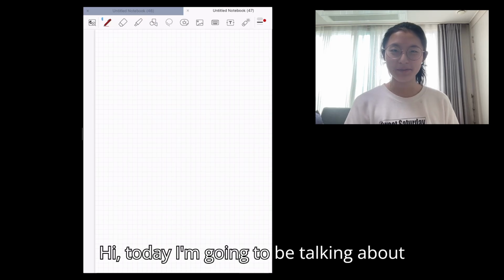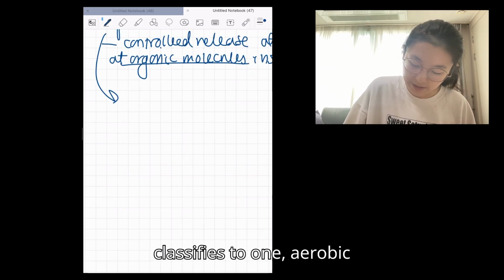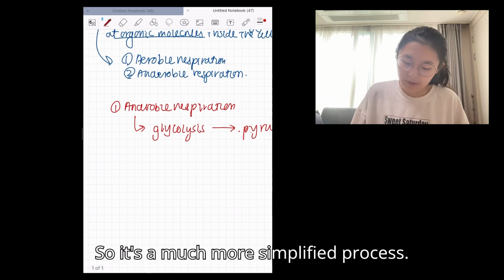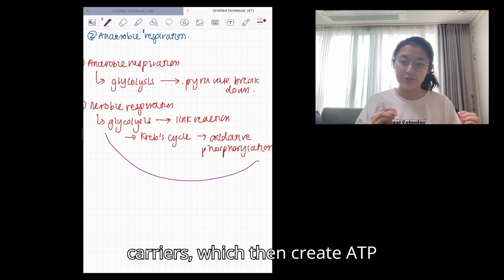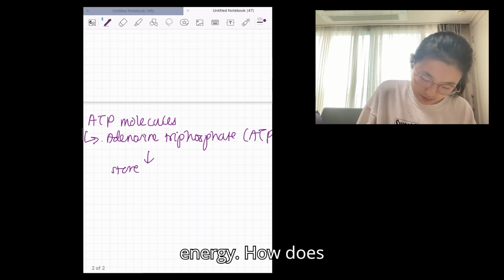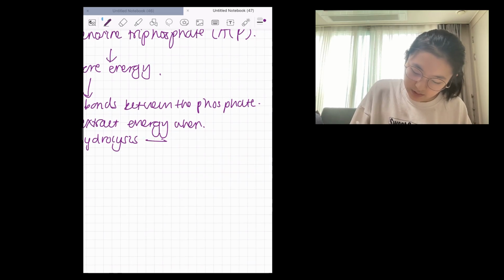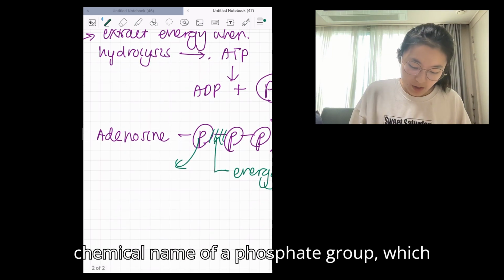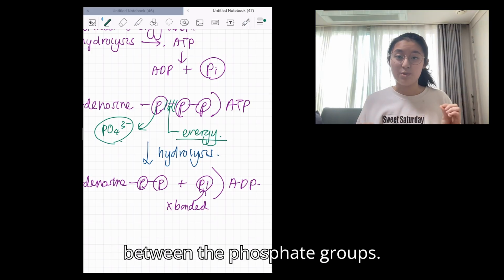Respiration and the ATP molecule